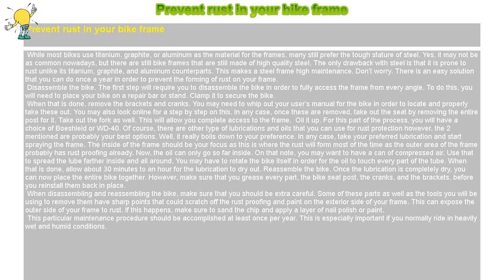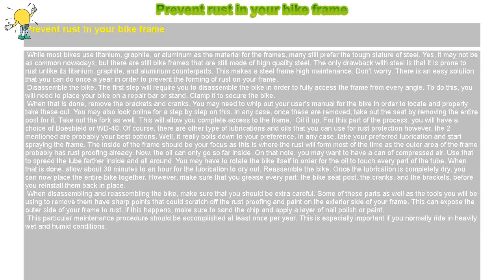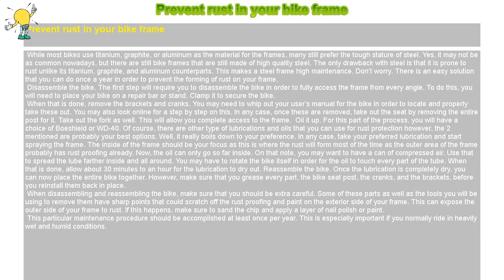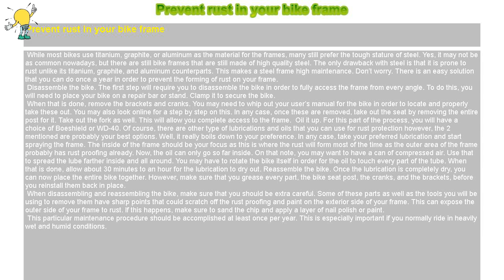How to : Prevent rust in your bike frame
Prevent rust in your bike frame

 While most bikes use titanium, graphite, or aluminum as the material for the frames, many still prefer the tough stature of steel. Yes, it may not be as common nowadays, but there are still bike frames that are still made of high quality steel. The only drawback with steel is that it is prone to rust unlike its titanium, graphite, and aluminum counterparts. This makes a steel frame high maintenance. Don’t worry. There is an easy solution that you can do once a year in order to prevent the forming of rust on your frame.

 Disassemble the bike. The first step will require you to disassemble the bike in order to fully access the frame from every angle. To do this, you will need to place your bike on a repair bar or stand. Clamp it to secure the bike.

 When that is done, remove the brackets and cranks. You may need to whip out your user’s manual for the bike in order to locate and properly take these out. You may also look online for a step by step on this. In any case, once these are removed, take out the seat by removing the entire post for it. Take out the fork as well. This will allow you complete access to the frame. Oil it up. For this part of the process, you will have a choice of Boeshield or WD-40. Of course, there are other type of lubrications and oils that you can use for rust protection however, the 2 mentioned are probably your best options. Well, it really boils down to your preference. In any case, take your preferred lubrication and start spraying the frame. The inside of the frame should be your focus as this is where the rust will form most of the time as the outer area of the frame probably has rust proofing already. Now, the oil can only go so far inside. On that note, you may want to have a can of compressed air. Use that to spread the lube farther inside and all around. You may have to rotate the bike itself in order for the oil to touch every part of the tube. When that is done, allow about 30 minutes to an hour for the lubrication to dry out. Reassemble the bike. Once the lubrication is completely dry, you can now place the entire bike together. However, make sure that you grease every part, the bike seat post, the cranks, and the brackets, before you reinstall them back in place.

 When disassembling and reassembling the bike, make sure that you should be extra careful. Some of these parts as well as the tools you will be using to remove them have sharp points that could scratch off the rust proofing and paint on the exterior side of your frame. This can expose the outer side of your frame to rust. If this happens, make sure to sand the chip and apply a layer of nail polish or paint.

 This particular maintenance procedure should be accomplished at least once per year. This is especially important if you normally ride in heavily wet and humid conditions.